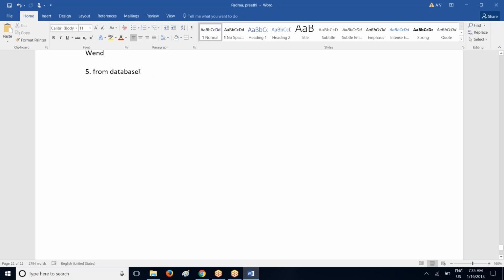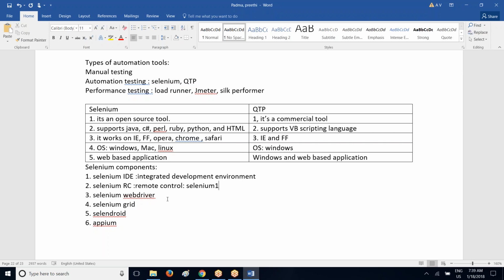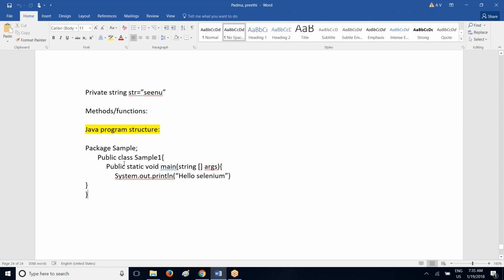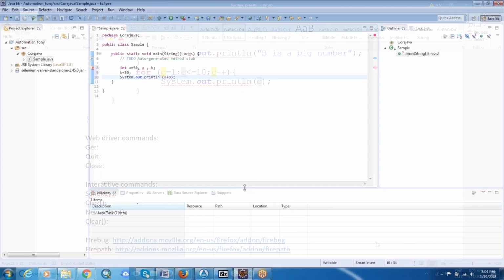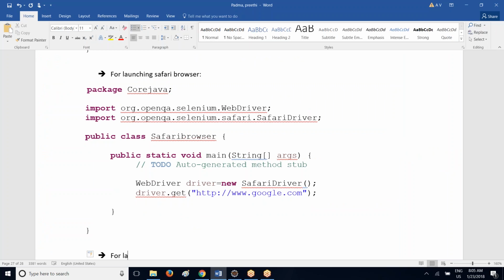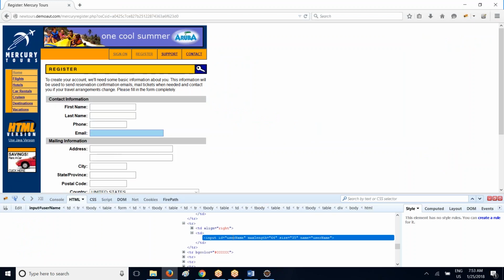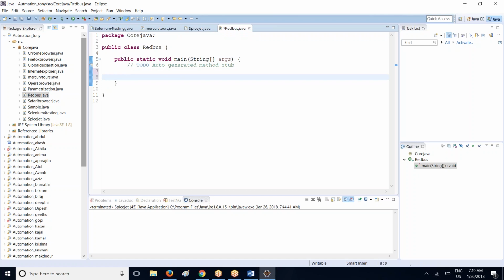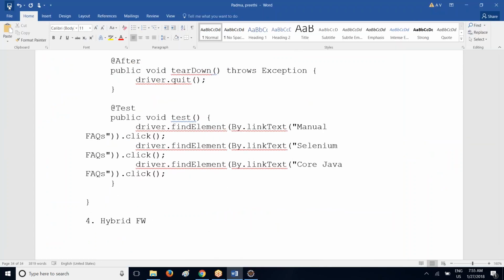Software Testing Tutoria | Automation Testing | Selenium